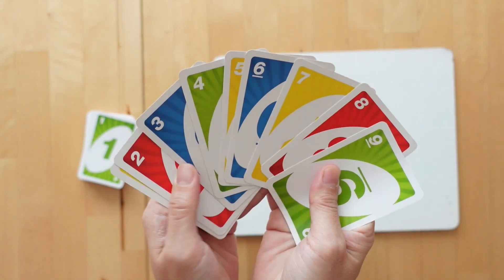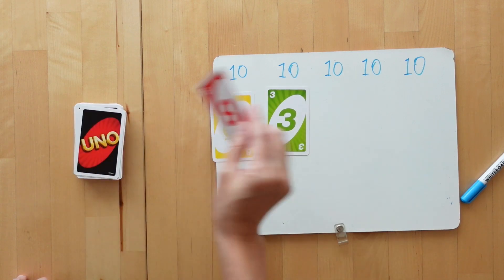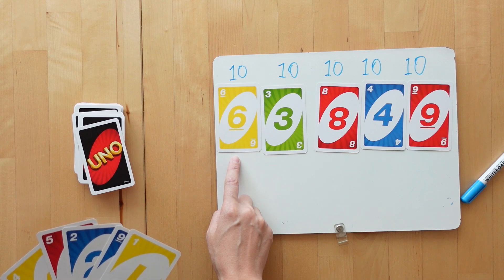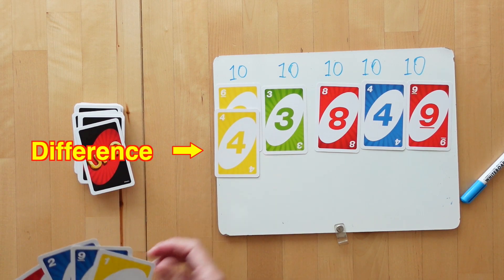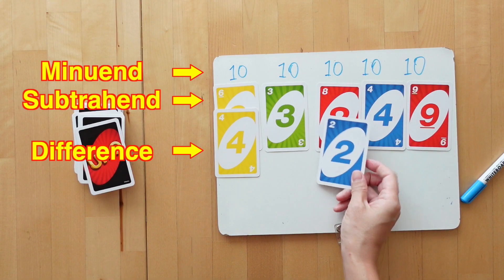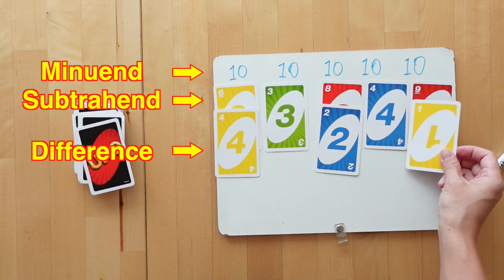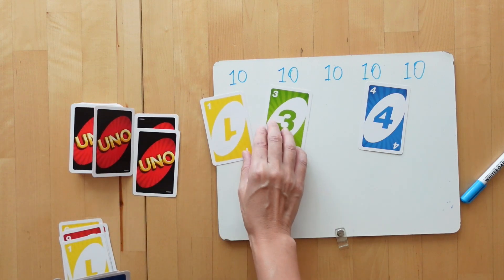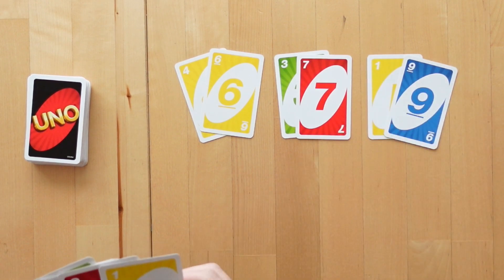SUBTRACTION facts of 10 card game | Gameschooling MATHS (Back to Basics)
Easy card game to practice subtraction facts of 10. I also explain Minuend, Subtrahend and Difference!

📒 Show Notes 📒
1️⃣ Learning Resources 2-Color Desktop Abacus